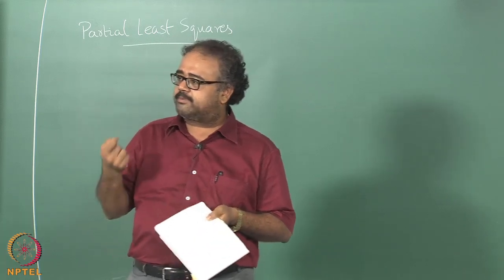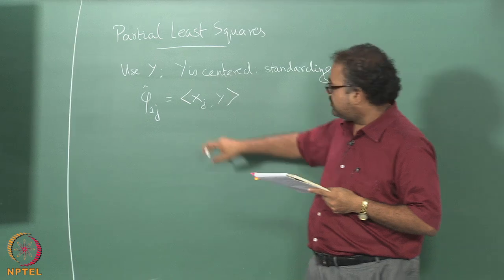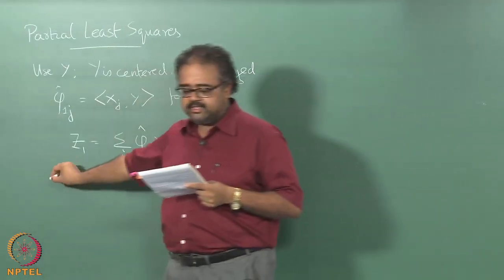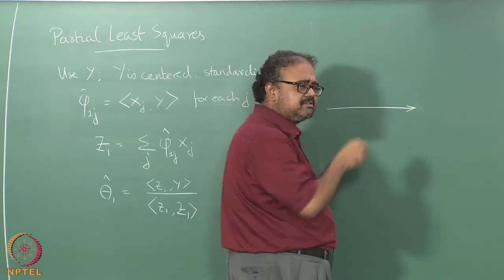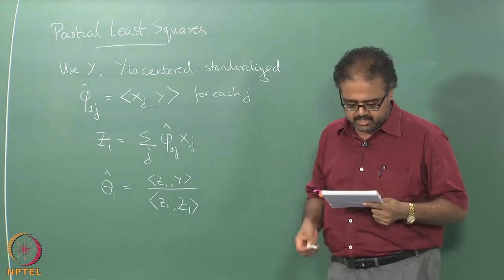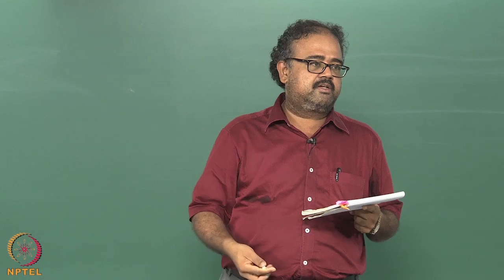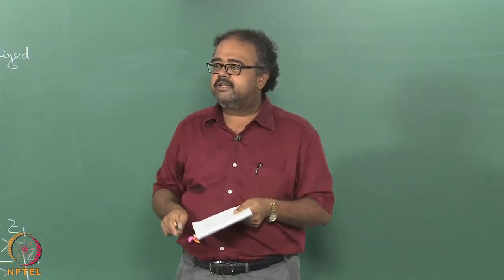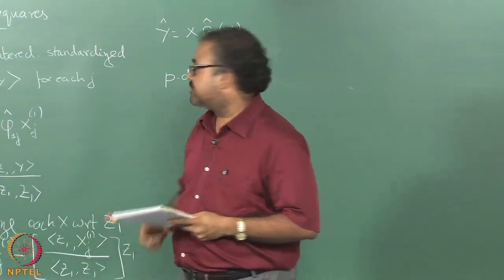Week 2 Lecture 7 | Partial Least Squares